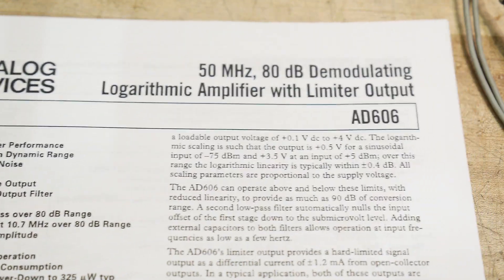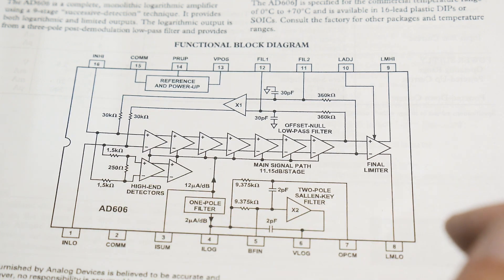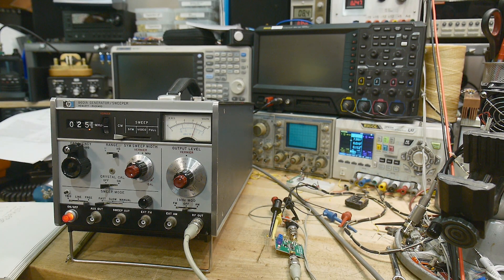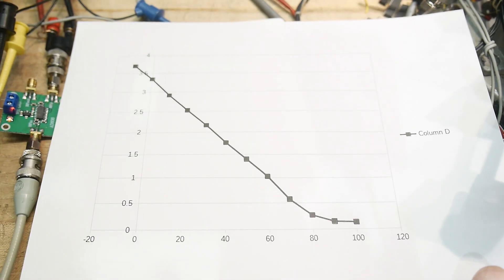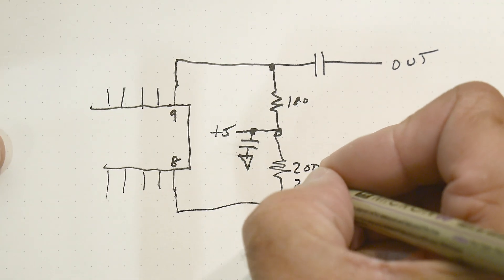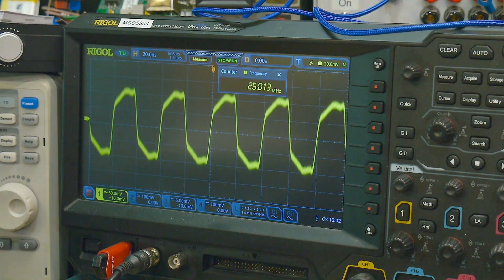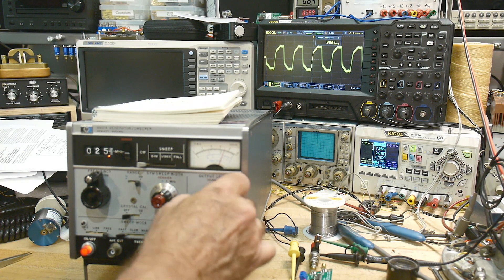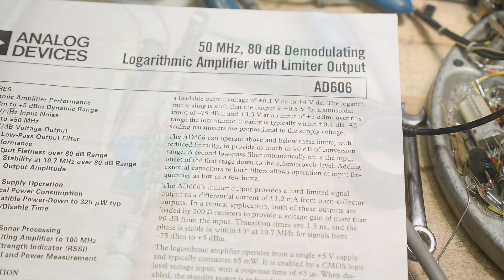#1629 AD606 Log Amplifier Module